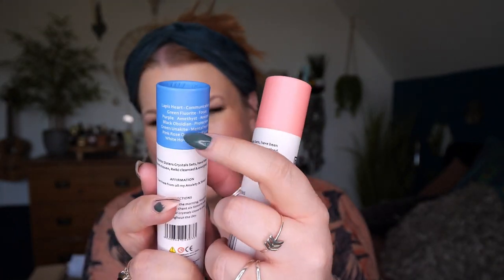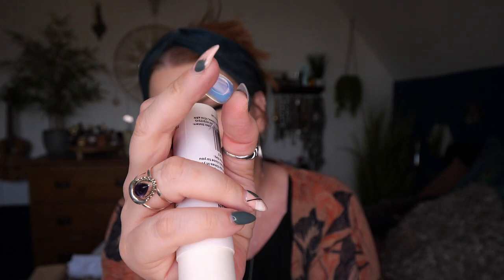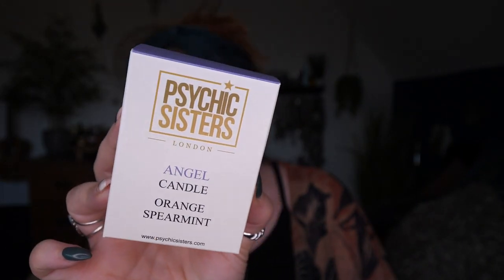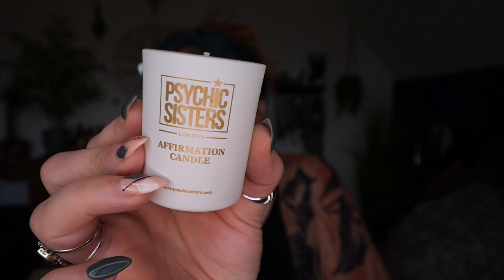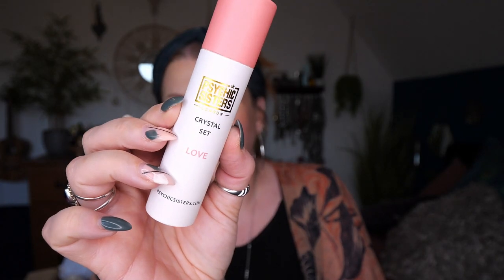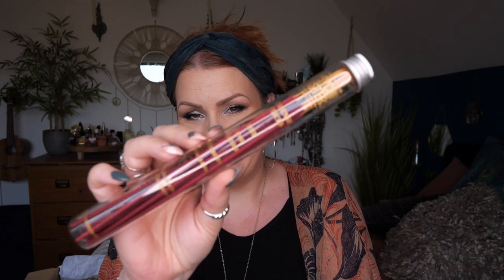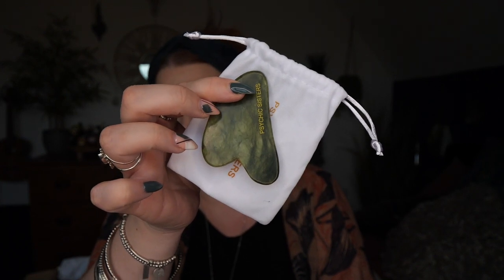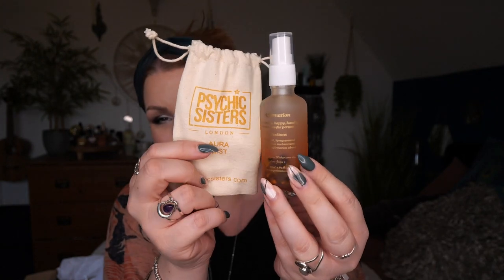UNBOXING MY 1ST PSYCHIC SISTERS MYSTERY BOX - Crystals, Candles & More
🌺MYSTERY BOX FULL OF CRYSTALS, CANDLES AND MORE🌺

Mystery Box for £25 worth over £40!

"Psychic Sisters was founded by world renowned, clairvoyant to the stars, Jayne Wallace. Her team of globally recognised astrologers, palmists and tarot readers have been offering clarity to all since 2006. Jayne created her wellness brand to transform your environment into a sanctuary, with Reiki-energised crystals, Aura mists, Candles and Essential oil products.
Jayne opened her store within Selfridges London in 2006, for over 16 years Jayne has built her eminent team of well-respected readers and healers, who have global acknowledgment.
Specialising in tarot, clairvoyance, astrology, crystals, palmistry, past life regression, angelic and reiki healing. With a reputation that is inimitable, from clients all over the world, ranging from; royalty, celebrities (both in film and media) to everyday people. Psychic Sisters have received international media coverage including many TV appearances and live radio shows, indicating a widely respected reputation.

Corporate and media events over the world, working with many brands including: Tracey Emin, Jimmy Choo, Bourque Makeup, Charlotte Tilbury Makeup USA and UK to name a few.

Inspirational products - Jayne has created a beautiful collection of wellness products for customers to create their own zen within their homes. As all of her products are reiki energised and cleansed to allow her customers to start their healing journey.."

💰Money off Links, Alerts & Subscriptions:
*Glossybox*** use code: DIARY or GLOSSY to receive your 1st box for £10
*Bath & Unwind*** Recieve £10 off a £30 spend with your 1st purchase
*Happily Ever After Book & Pamper Subscription*** for £5 off your 1st box
*Bakedin*** For £10 off your first baking subscription box